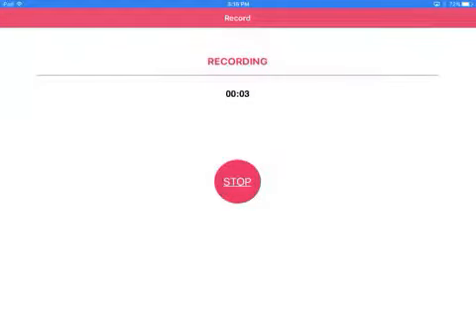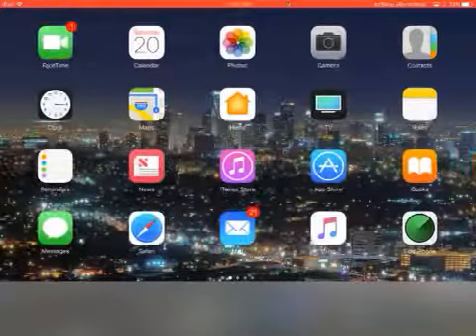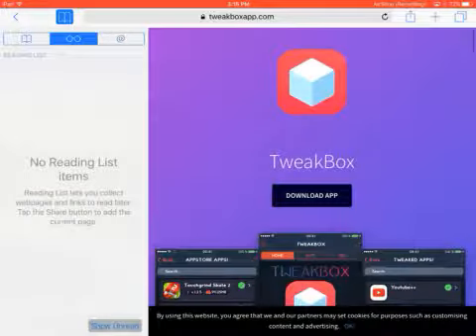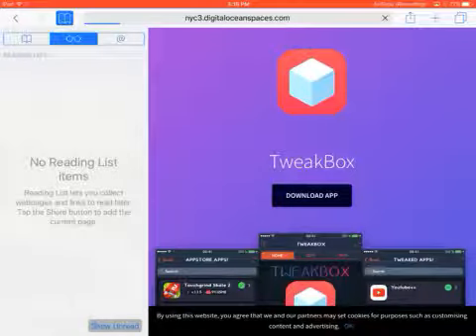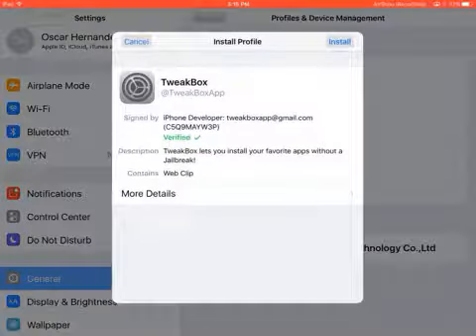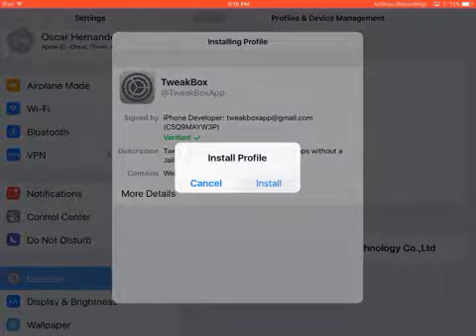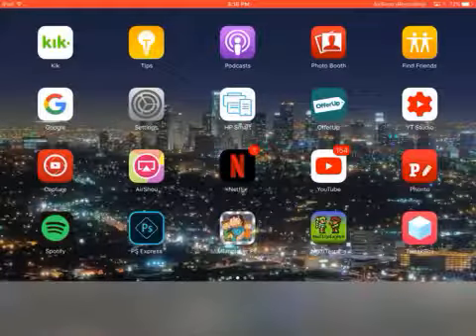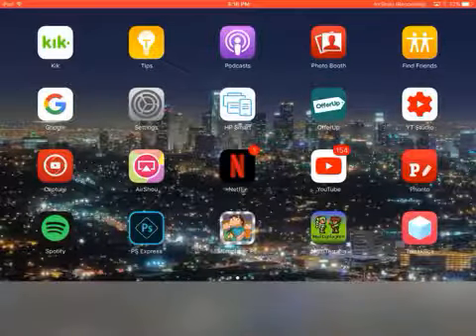How to get Tweakbox 2018 (iOS) (NO JAILBREAK OR ROOT)